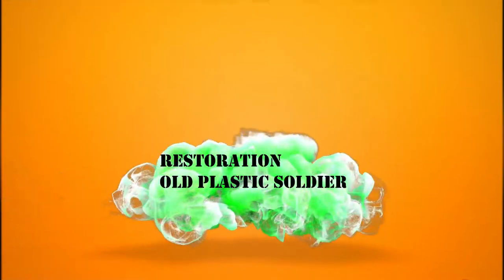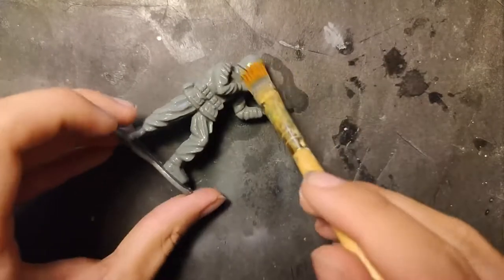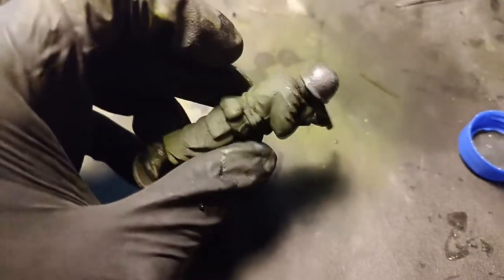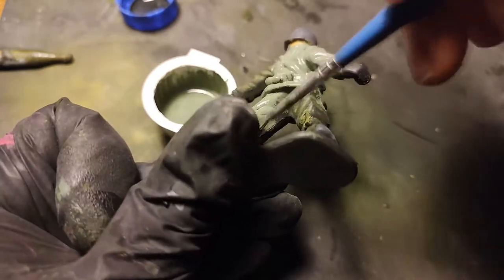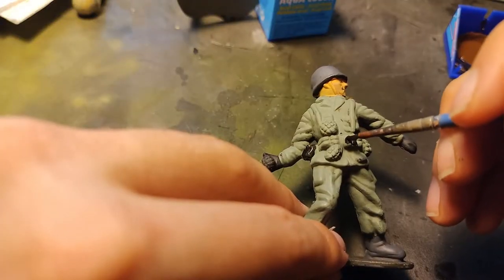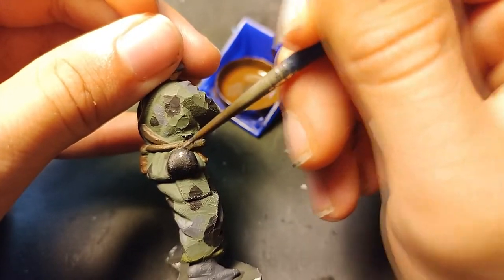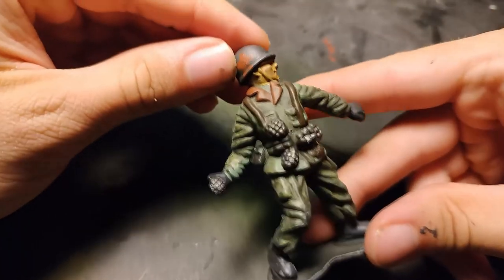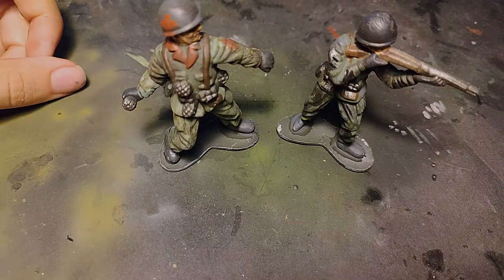Restoration of old plastic figures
in this video you will see how i restore some old plastic soldiers to new life.
Some sending and painting of these soldiers etc. I hope you will like the result, maybe in the future restoration of my old models?
Send me a comment if you want something like that.